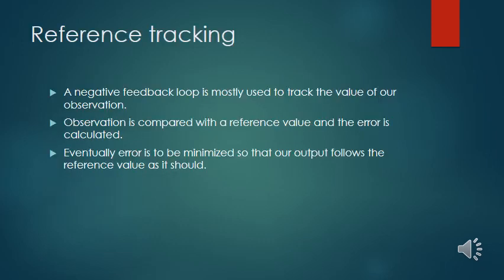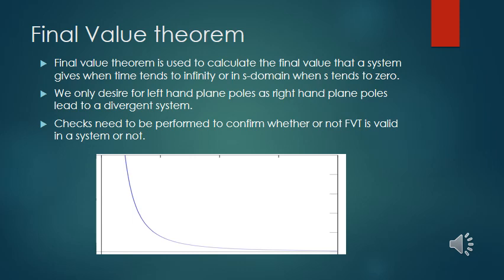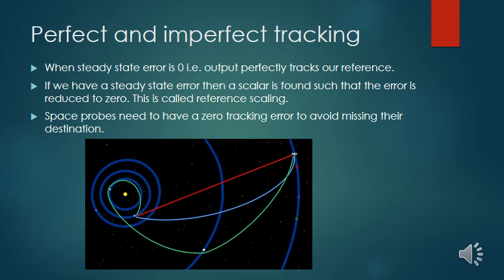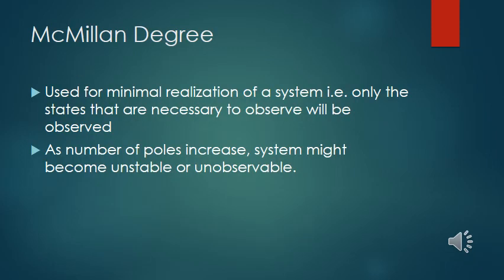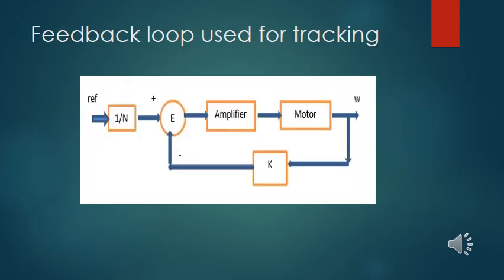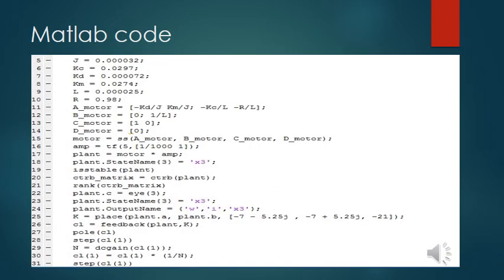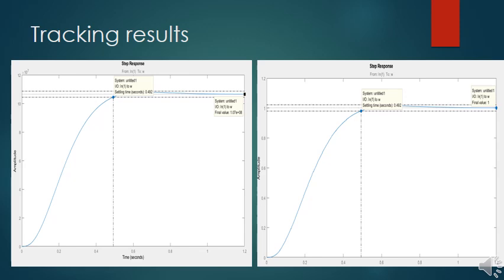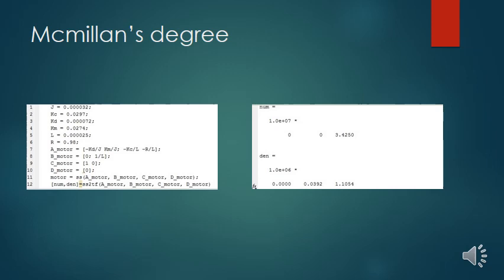Reference Tracking and McMillan Degree